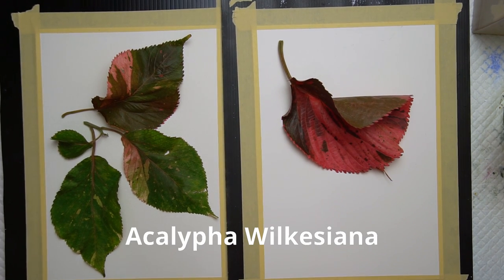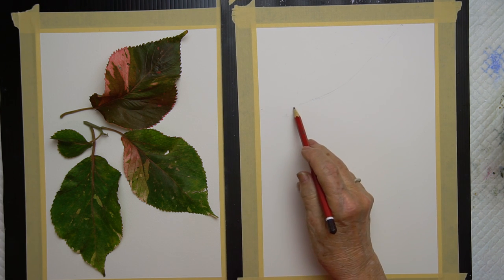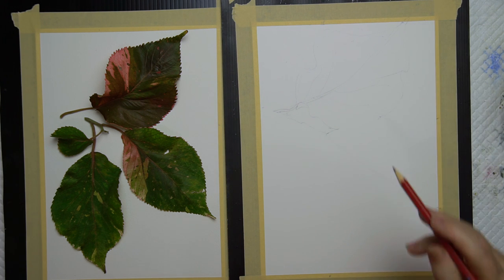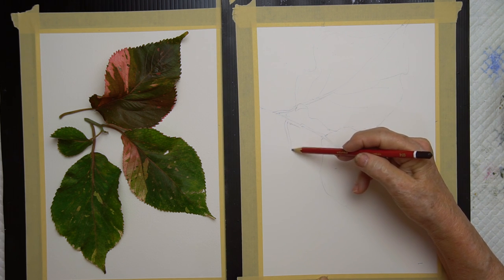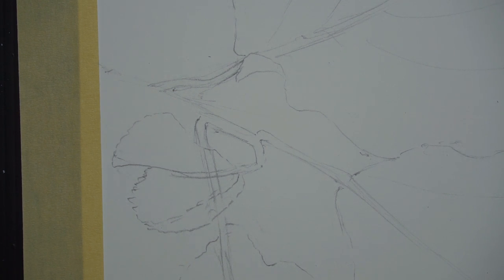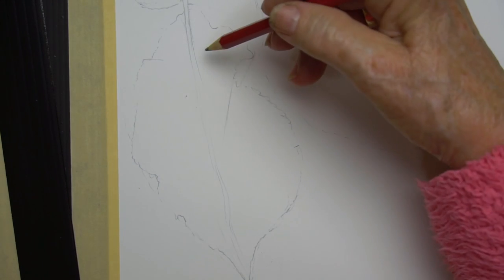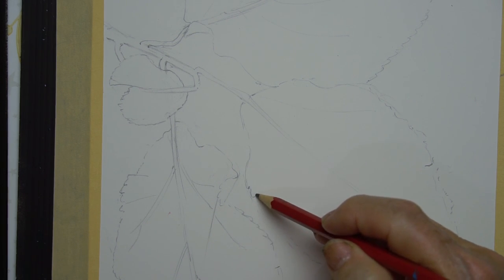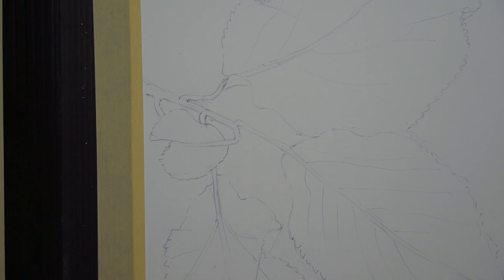Drawing Acalypha Wilkesiana Part 1